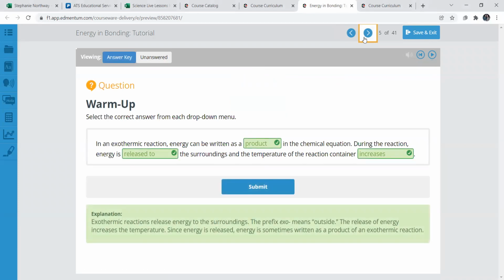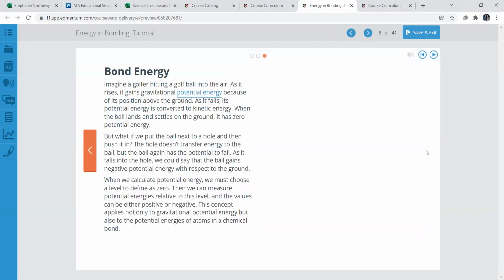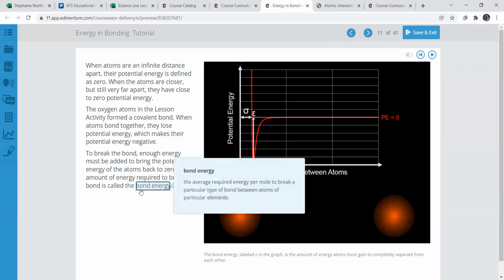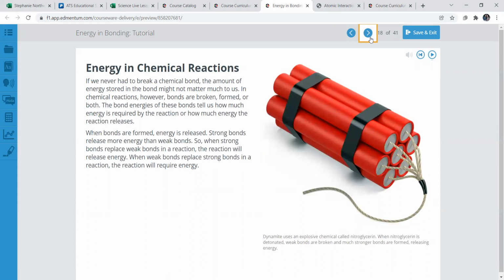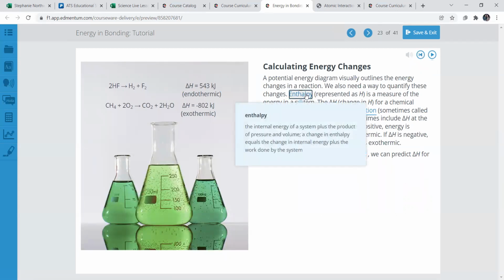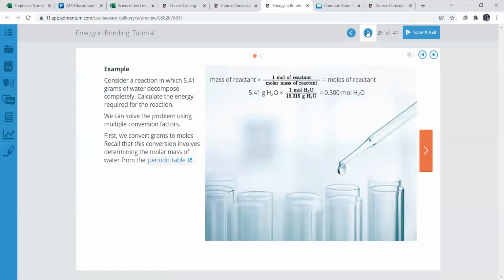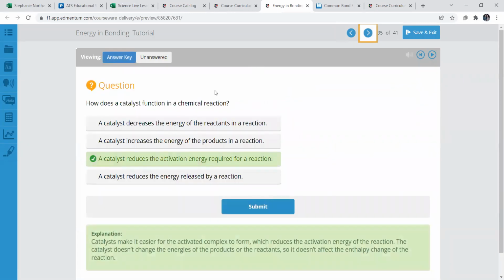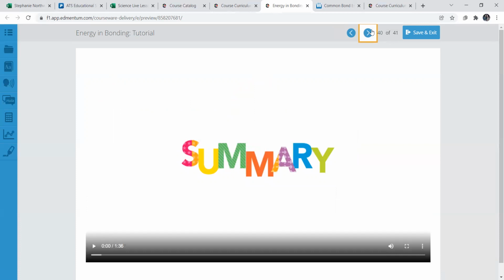Energy in bonding